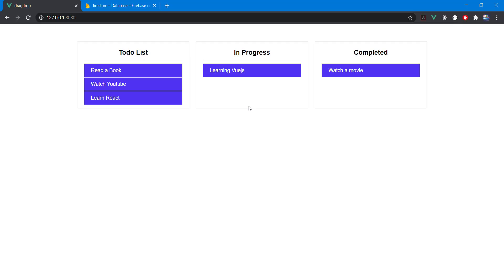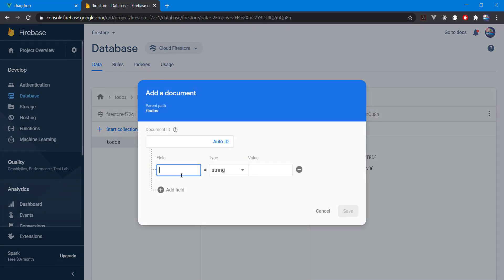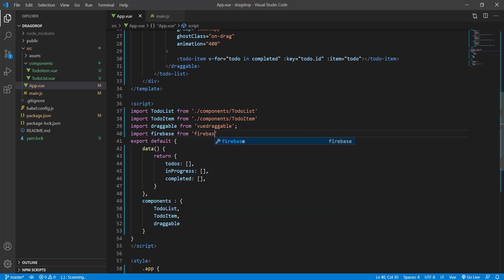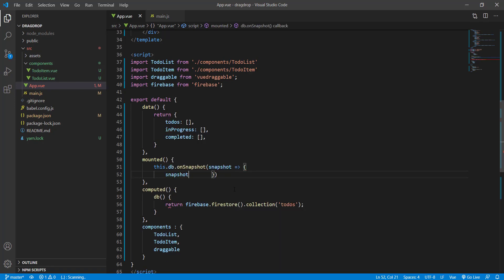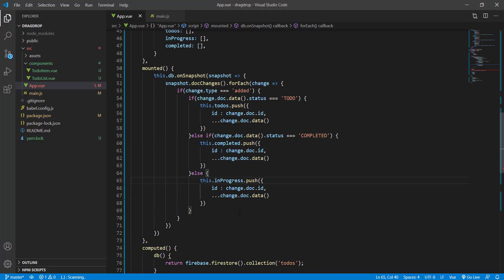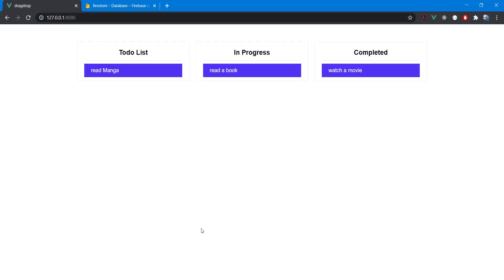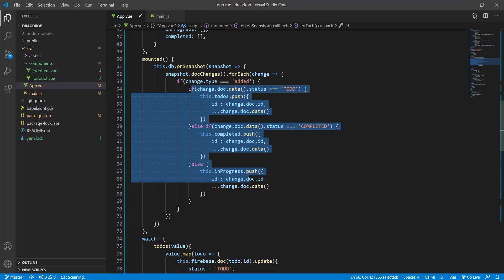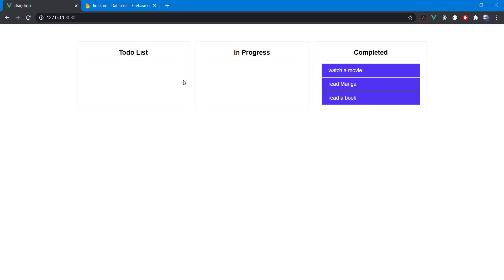Drag and Drop Todo List Using Vuejs & Firebase Part 3